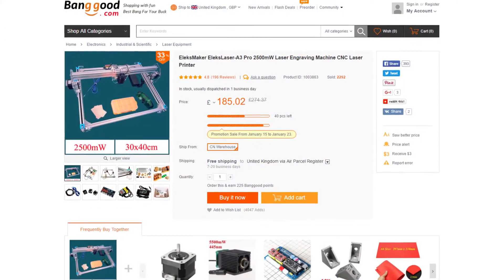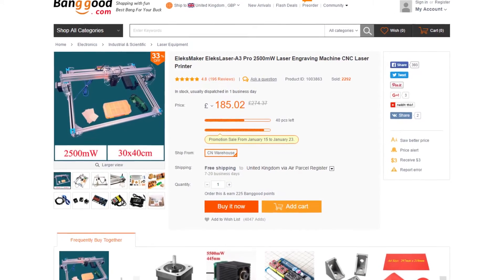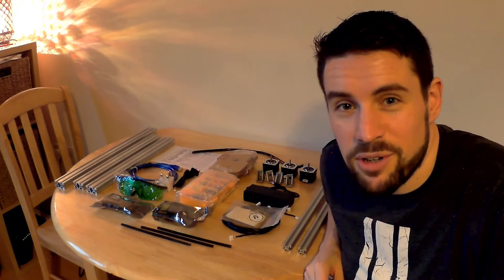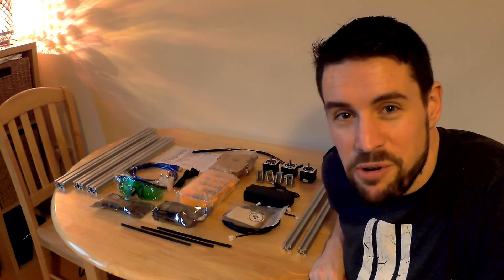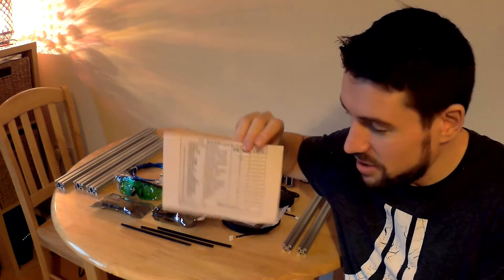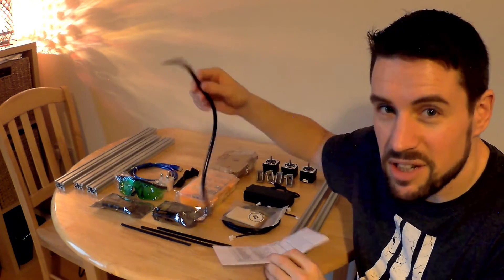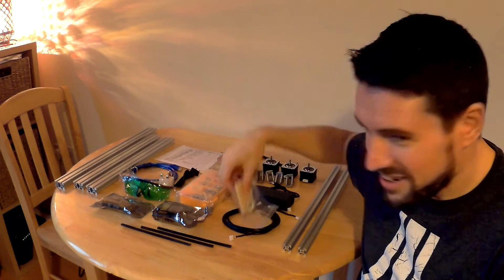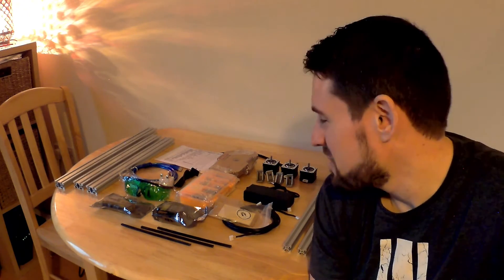2.5W A3 Laser Engraver / Laser Cutter From Banggood China | Unboxing And First Look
First in hopefully a series of videos where I get to unbox, build, test, play and learn with a new toy I got for Christmas from my better half - a 2.5W A3 laser engraver and cutter from Banggood in China.

Link to the laser can be found below:

A great little laser engraver - capable of engraving onto wood and cutting thin material such as paper, card, balsa, ply upto about 3mm. Lots to learn and even more geeky toys to fill up "cassa-del-chunky-steveo"!

This video is just the intro and unboxing of the laser to show you what is in the box when you get it. More videos to follow with the build, testing and actually cutting and engraving (hopefully!).